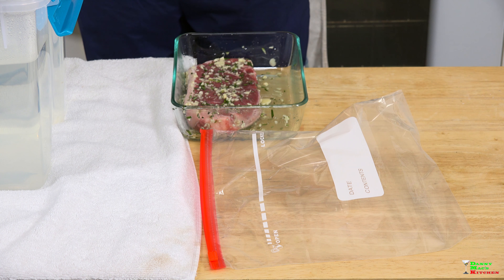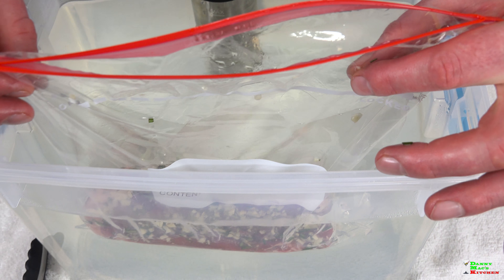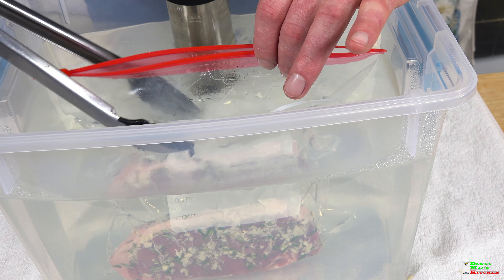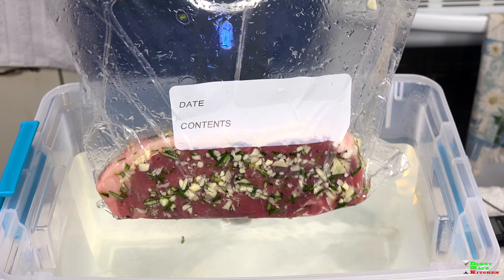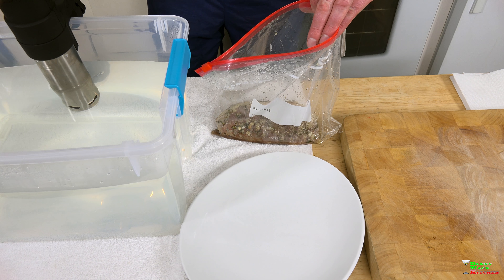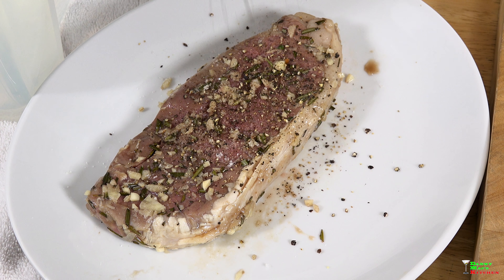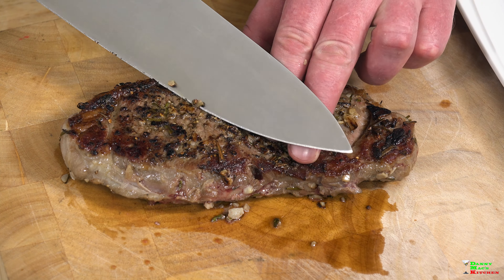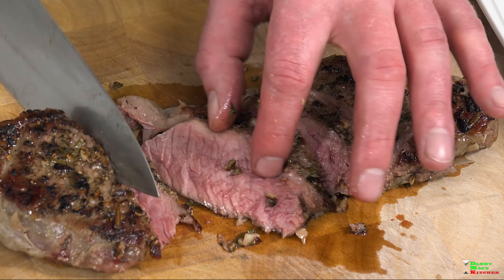Steak Sous vide (Perfect Strip Steak Medium Rare)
This is the first of many Sous Vide recipes that I can't wait to share with you! After experimenting with different proteins I wanted to show you guys how steak is done. I cooked a strip steak for this Sous Vide experience and it came out perfect. I've also cooked chicken that came out super tender which I will be sharing in a future video.  I can't wait to show you guys some really fun innovative Sous Vide creations ! Enjoy guys!